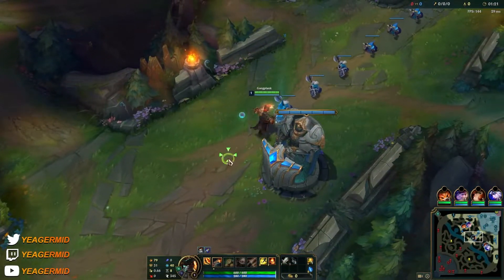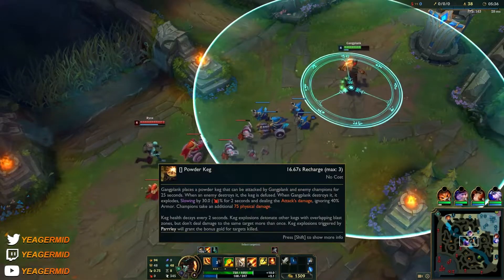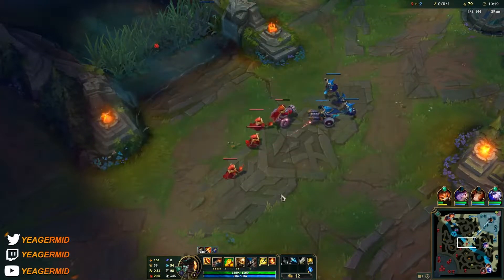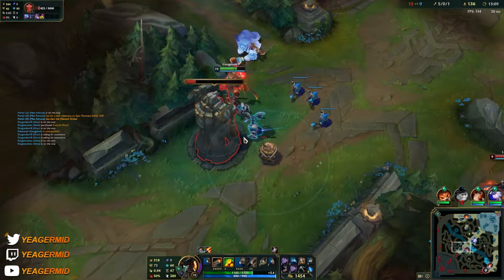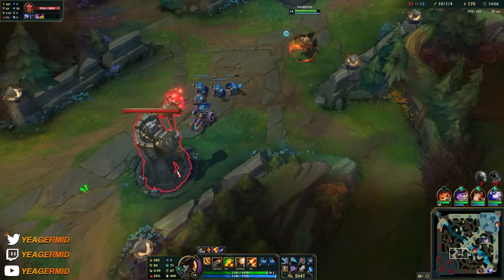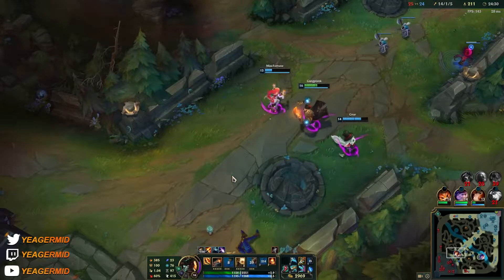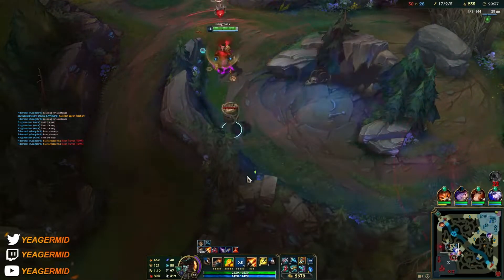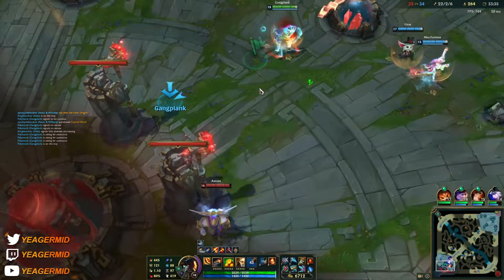MAX CRIT GP Hits Like A NUKE | Build & Runes | Season 13 Gangplank Guide | League of Legends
How To Play Gangplank For Beginners Season 13 | Gangplank Build Overview

0:00​​​​​​ - Build and Runes
0:18 - How to play early game
4:22 - What to do after level 6
15:34 - How to play GP after early game